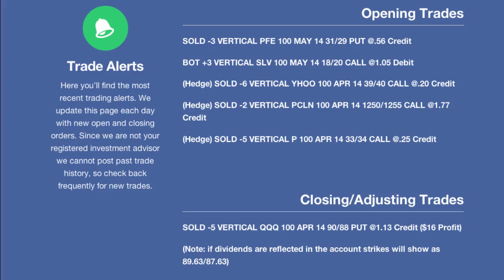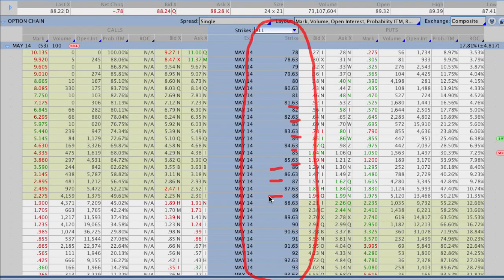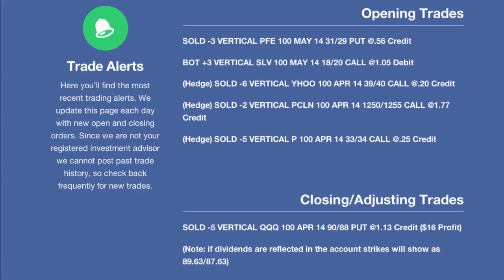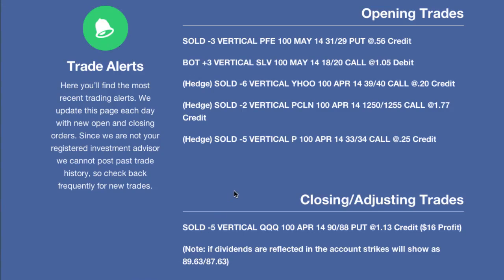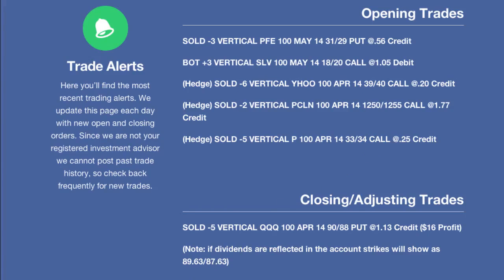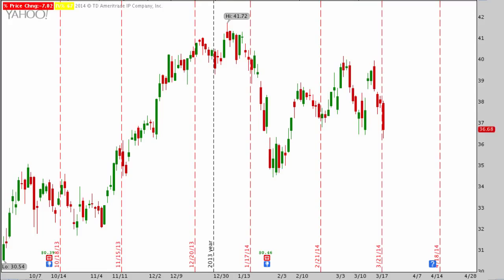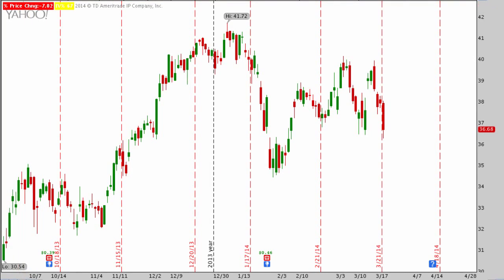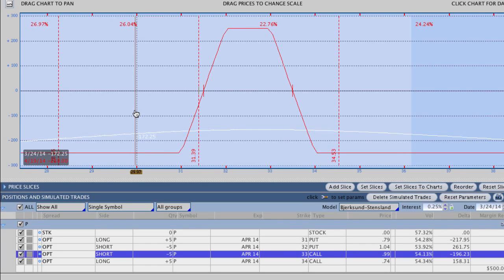Hedging Option Credit Spreads 3 Live Examples